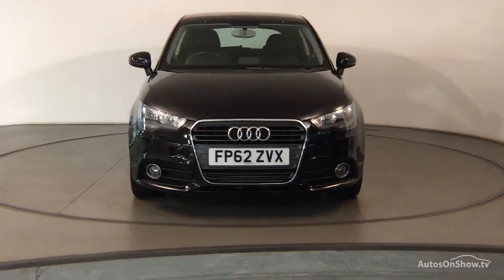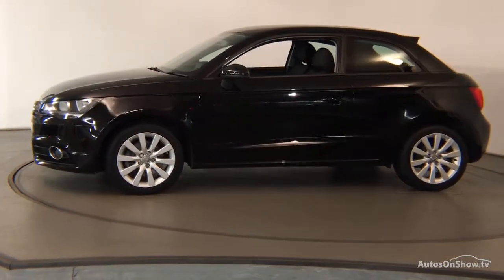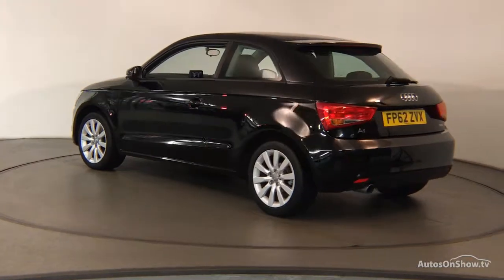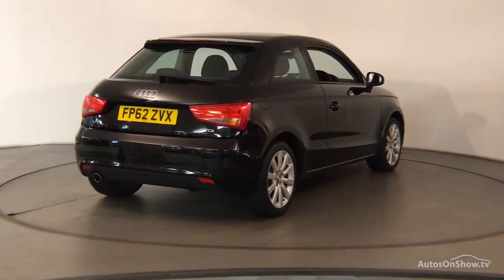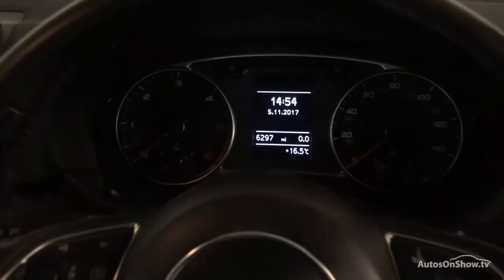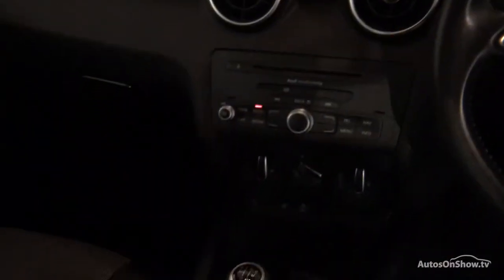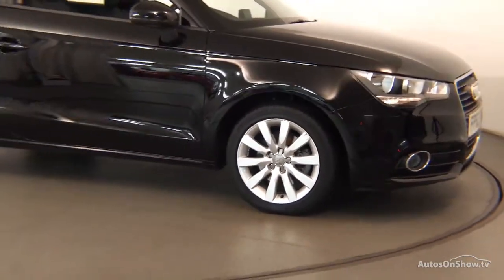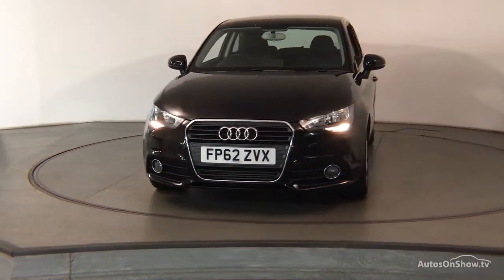FP62ZVX AUDI A1 TDI SPORT BLACK 2012, Nottingham Audi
2012 AUDI A1 TDI SPORT HATCHBACK DIESEL, in BLACK